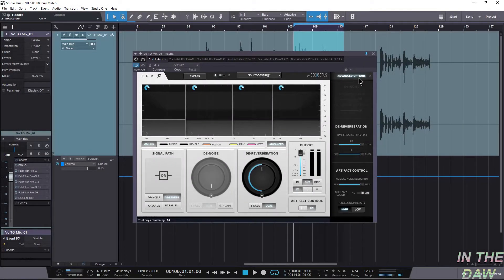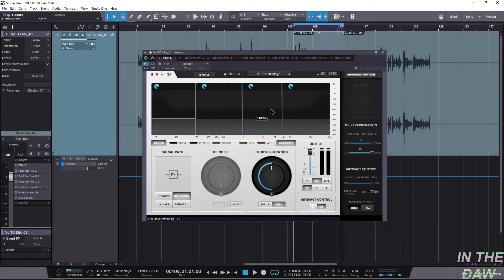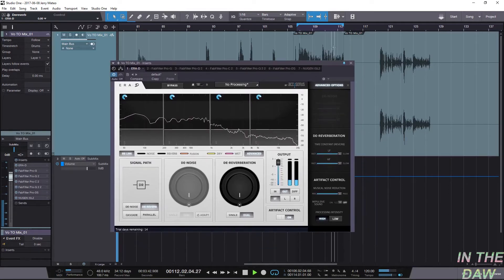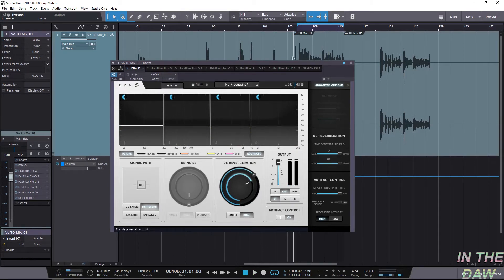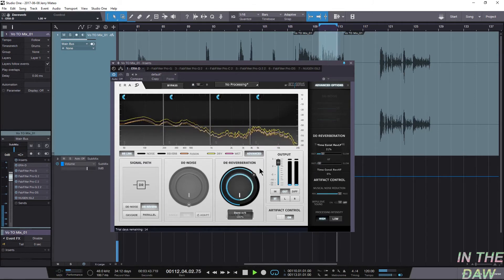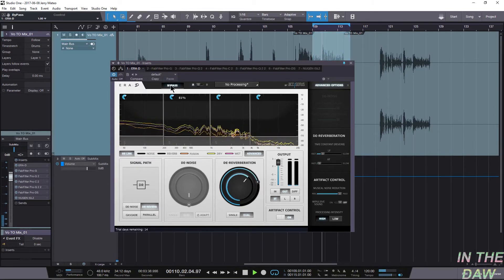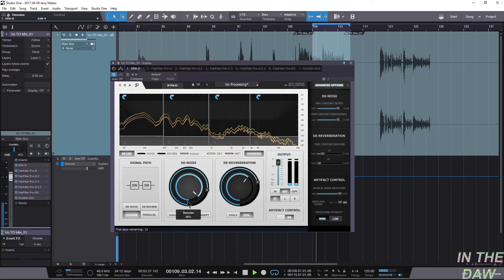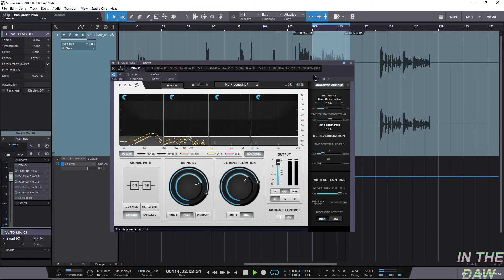Cleaning a Voice Over with ERA-D by Accusonus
So today I want to give you guys a practical and fast look at a high quality and affordable restoration tool by Accusonus called ERA-D